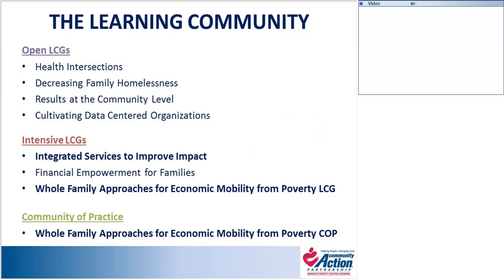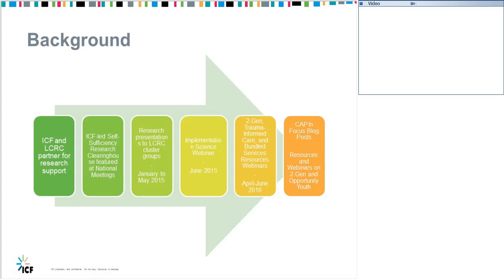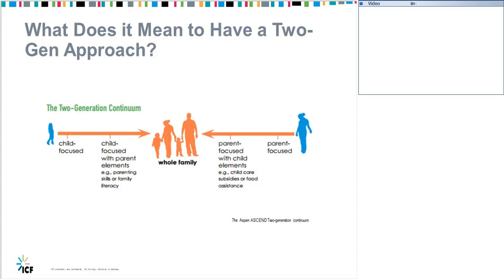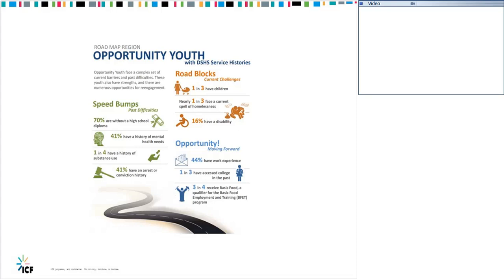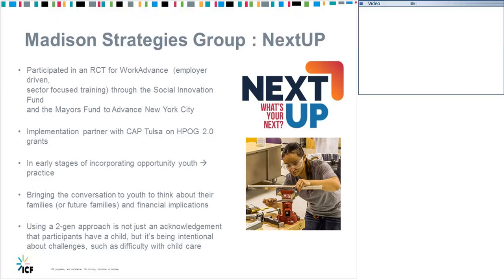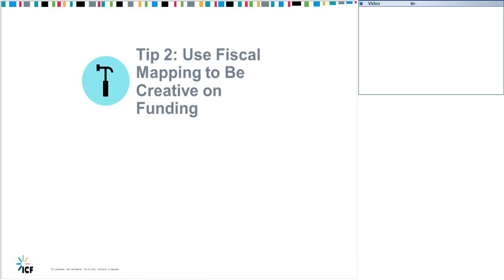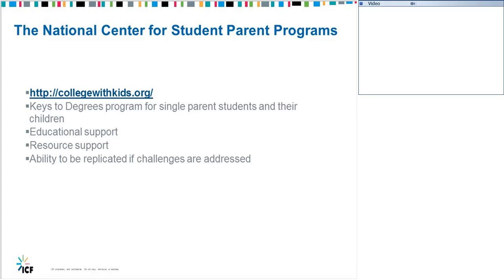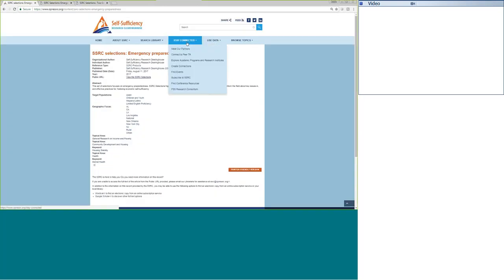Opportunity Youth in 2Gen Practice